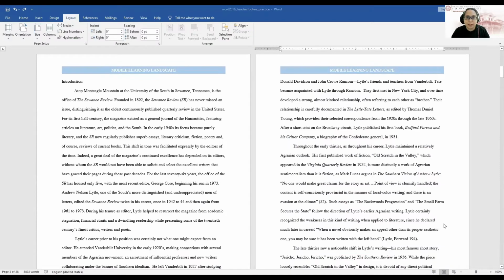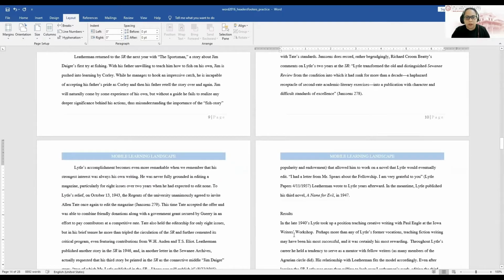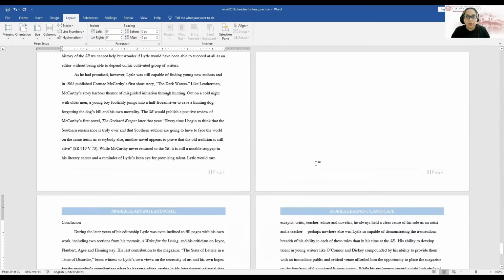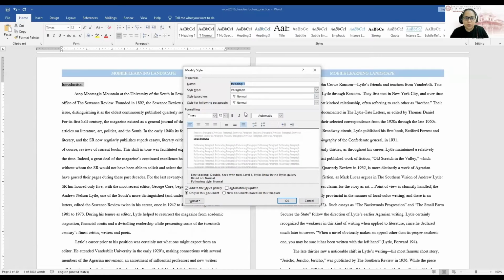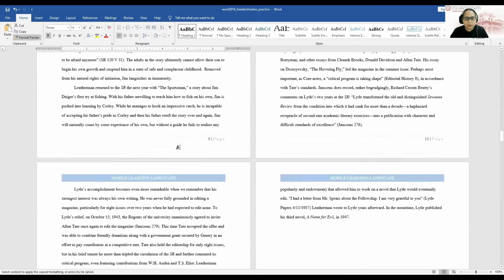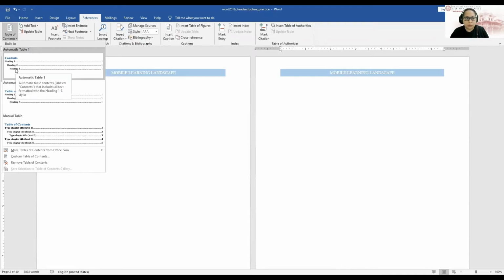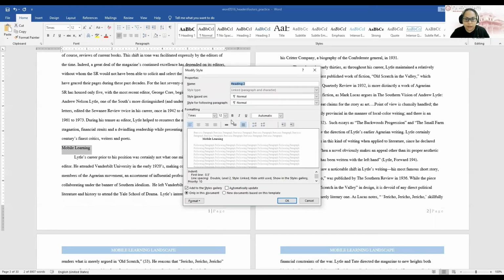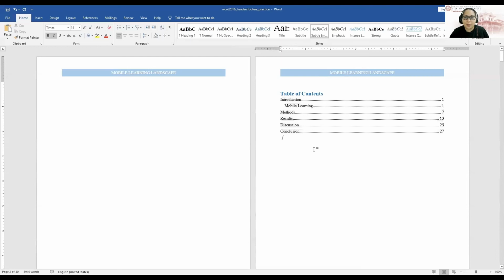2 Page Breaks and Table of Contents